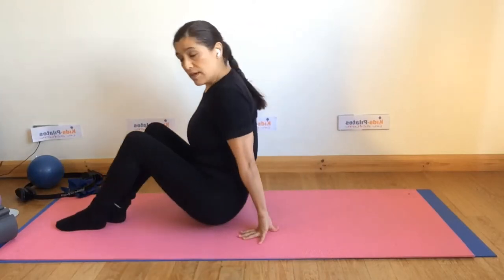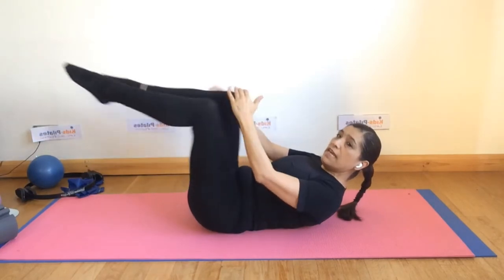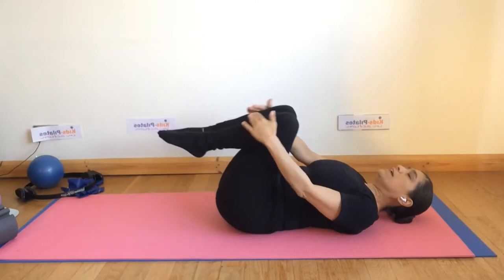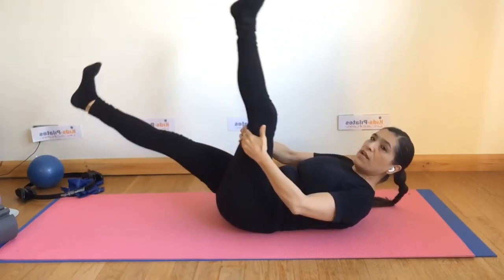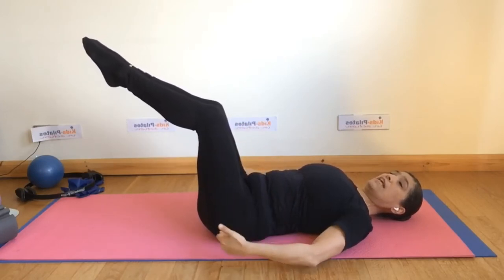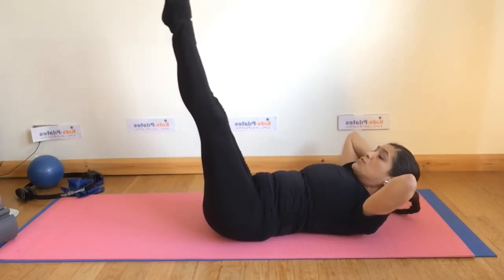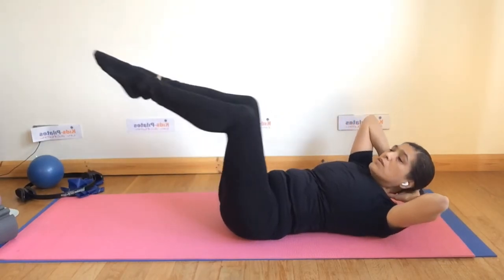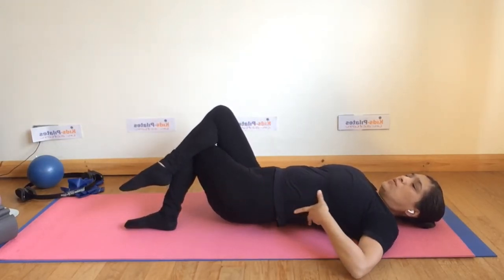Pilates abdominal series of 5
The series of 5, is a quick Pilates routine that could keep you fit. In this version I give some tips to keep a correct alignment.

Pilates is a very safe exercise discipline. However, be aware that the exercises shown here do not intend to be a substitute of medical advice. Any user of the content of these videos assumes the risk of an injury from performing the exercises. The producers disclaim any liability in connection with the workouts and advice herein.